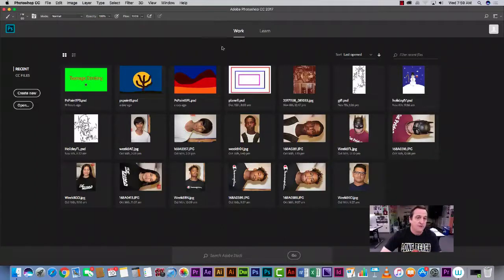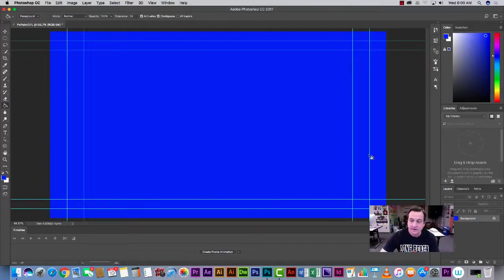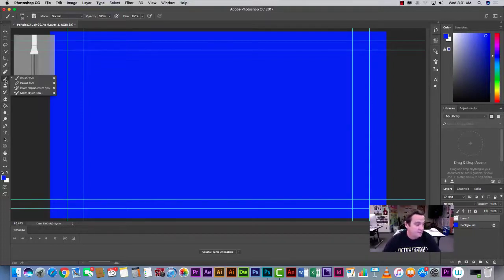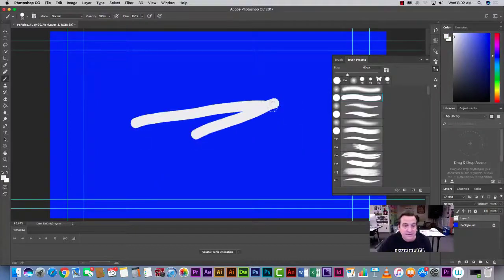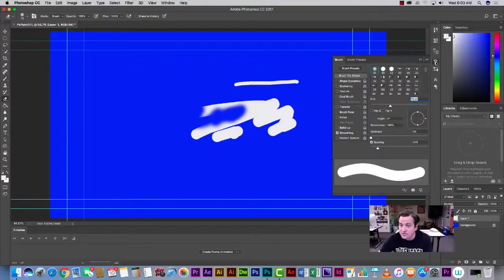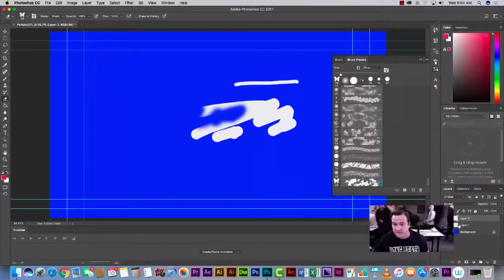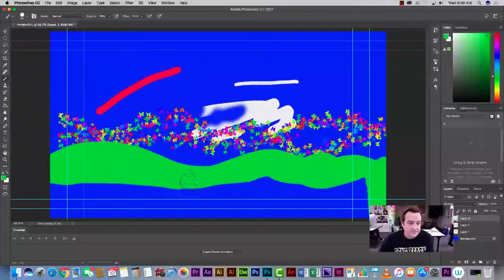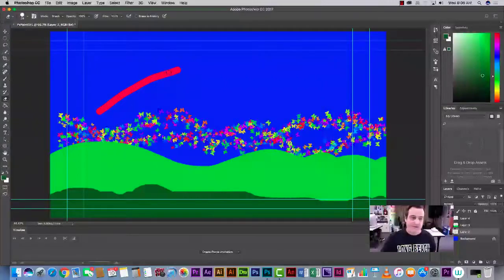PsPaint1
Using Adobe Photoshop to create a digital landscape for 4DcameraFL assignment.